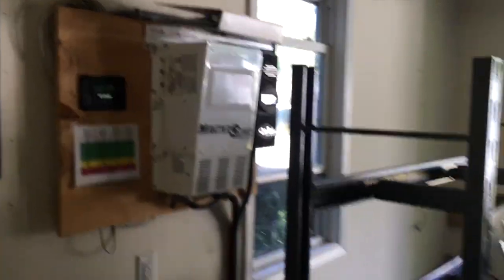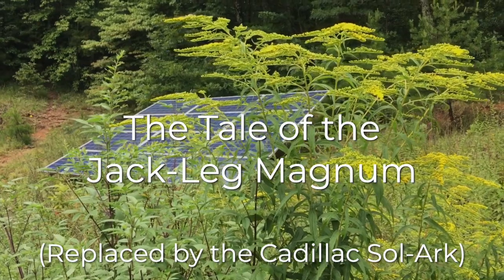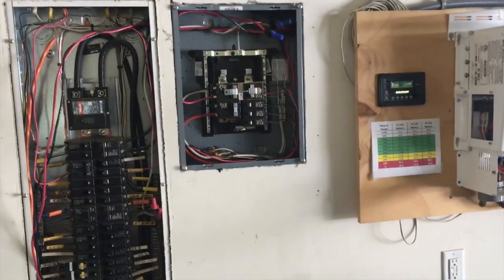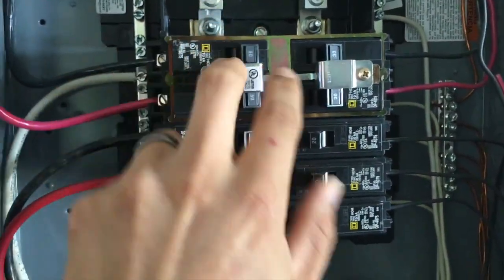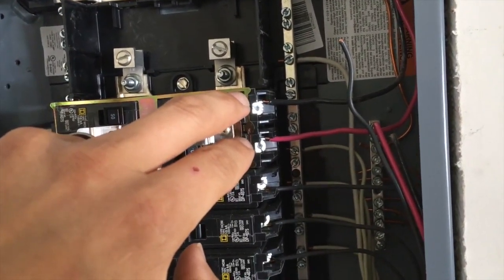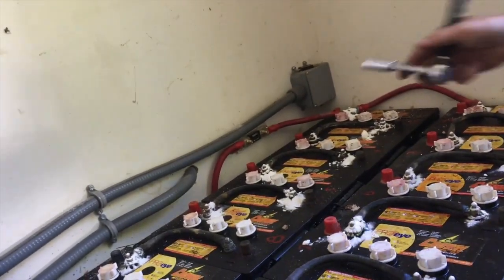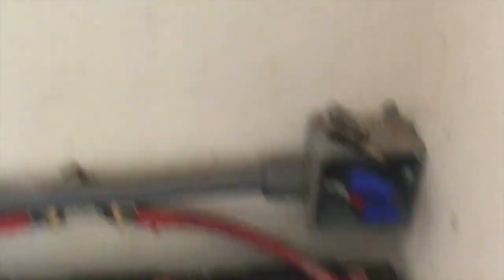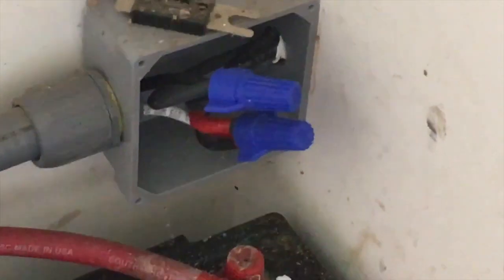How to fix a Bad Solar Installation!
He was a blue wire-nut man until the day he died.

00:00 Intro
00:53 Current Magnum Setup
01:35 2/0 Quarter-Round
02:00 Explanation of mistakes
04:10 Disconnecting Solar and Batteries
06:27 Neutral Bar + Ground Bar Setup
07:10 What is a Transfer Switch?
08:38 Our Lodging
09:20 Rewiring the Solar Array
11:48 What about Voltage Drop??
12:45 Overview of fixes